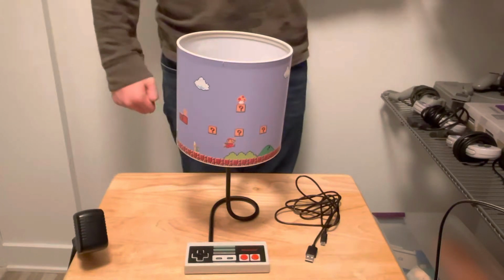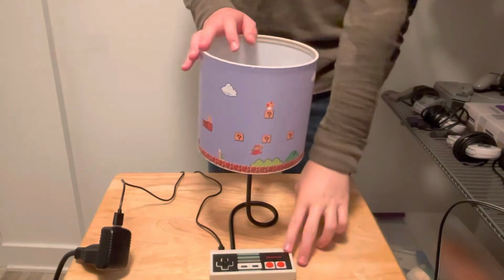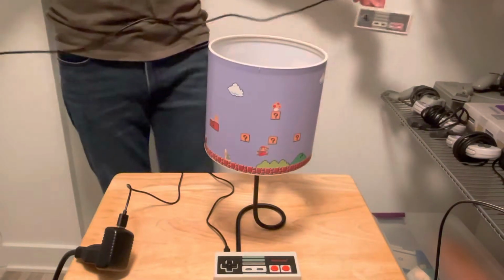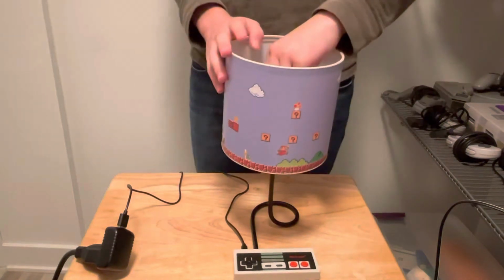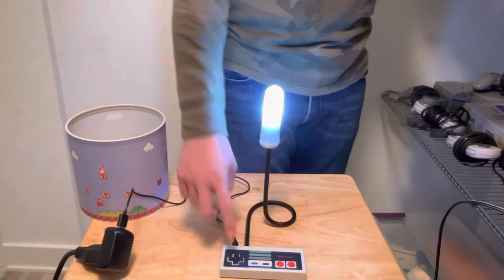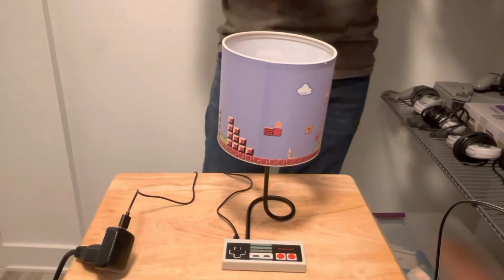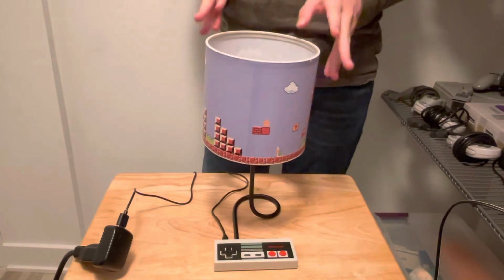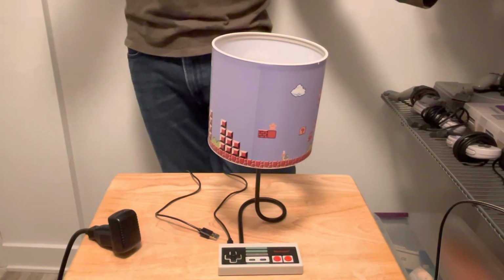Paladone Super Mario Bros Lamp